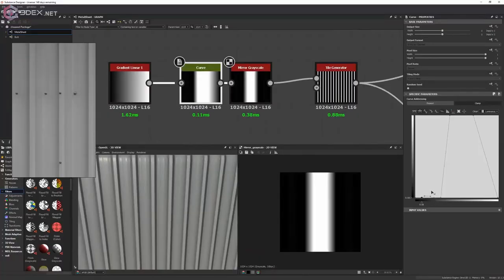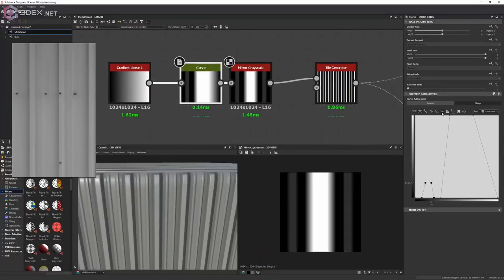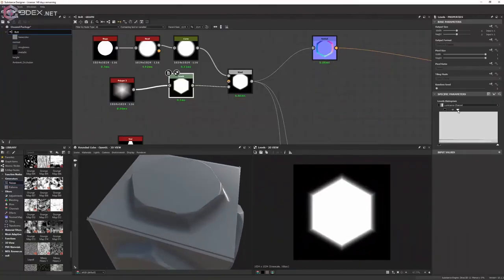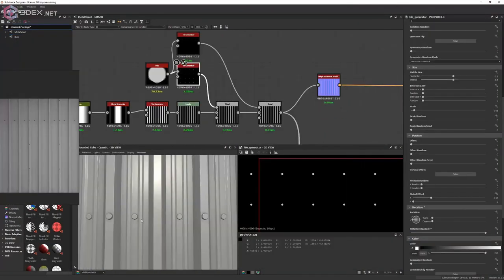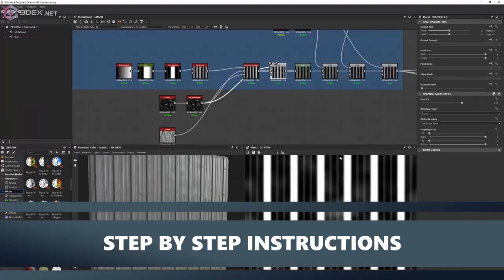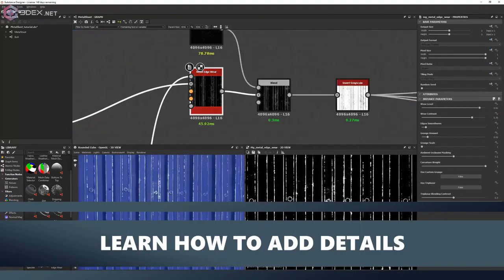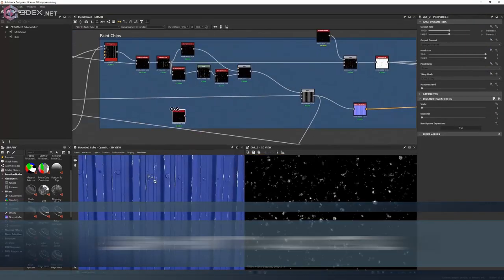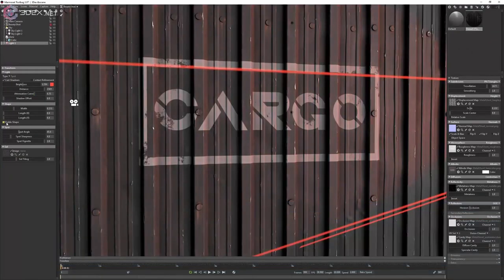Stylized Damaged Floor - Substance 3D Designer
Some parts of the process are cut out from this timelapse